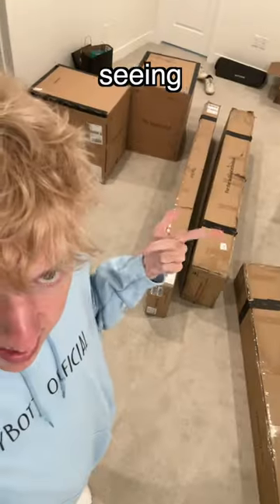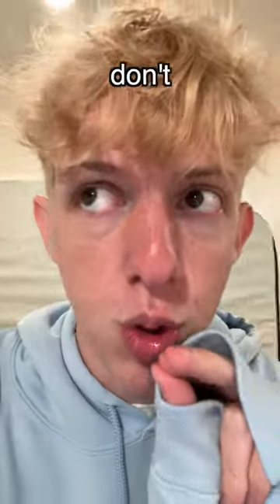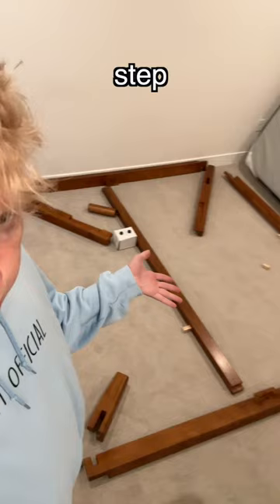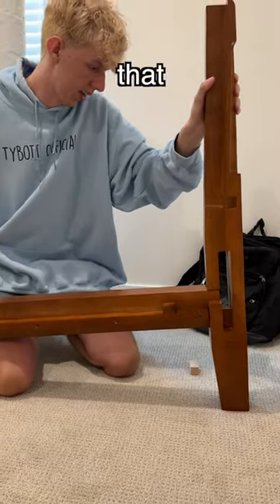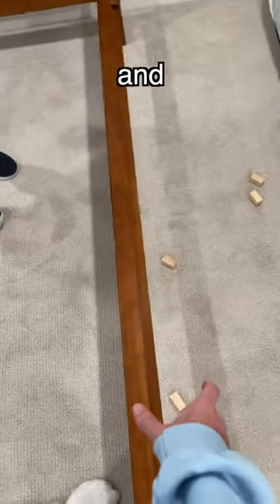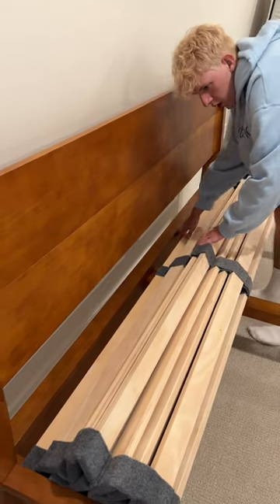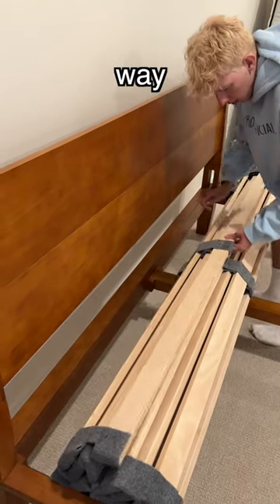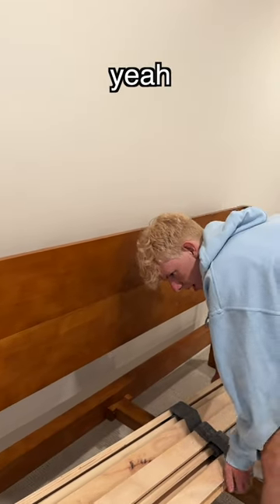SET UP MY DREAM BED WITH ME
set up my thuma bed